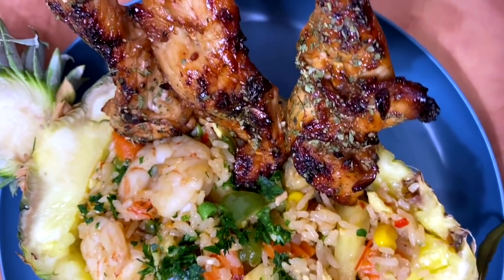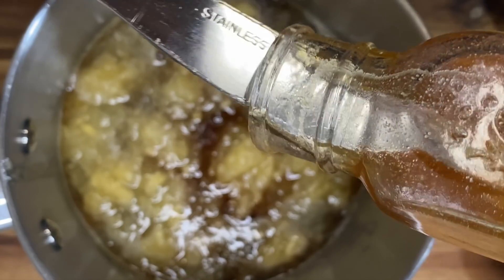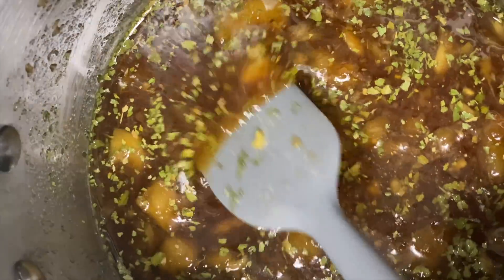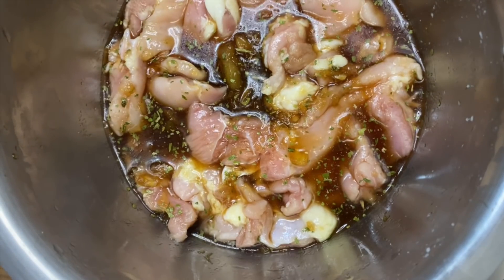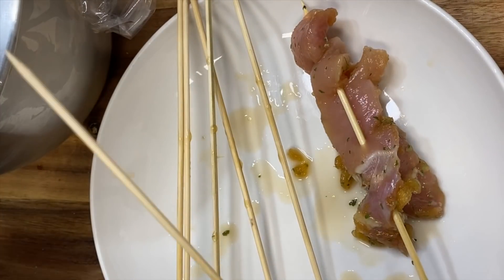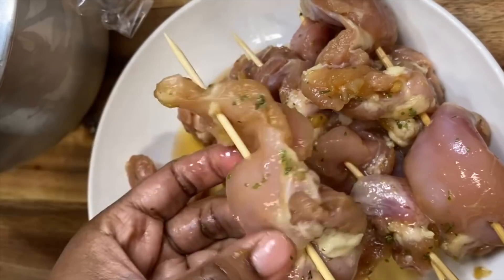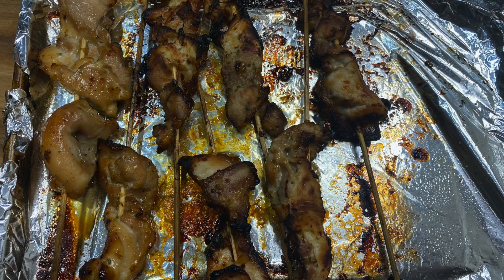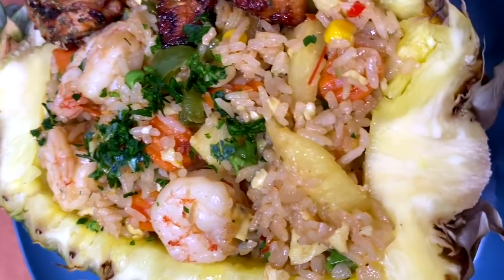Easy Homemade Teriyaki Sauce on Chicken Skewers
Once you make a homemade Teriyaki sauce you will never want to buy a jar sauce again. Its so simple and most of the ingredients I am sure you will have at home.